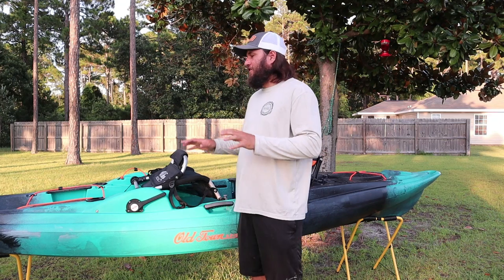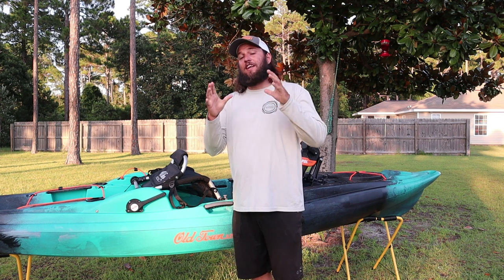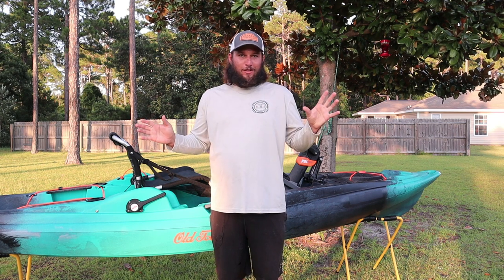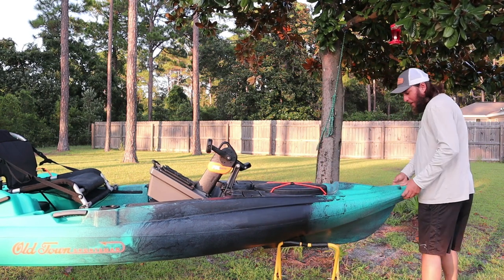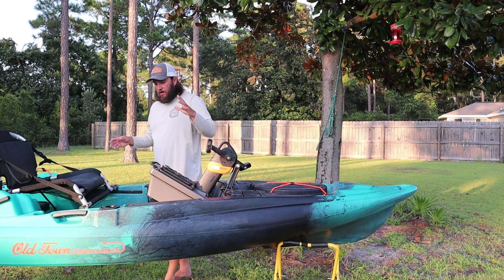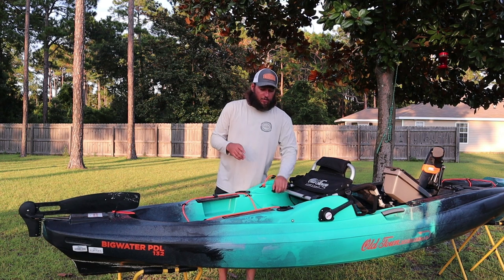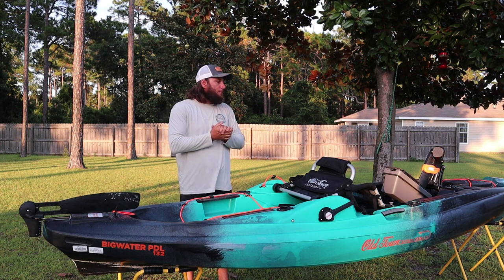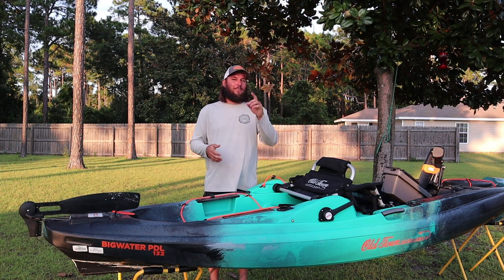2020 Old Town Bigwater 132 PDL - Walkthrough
Here's a quick look at the 2020 Old Town Bigwater 132 PDL.  Go check out this video for a detailed walkthrough

Our Story

Our Approach